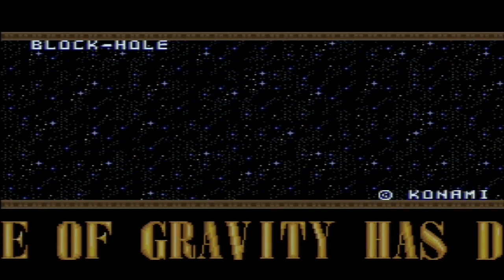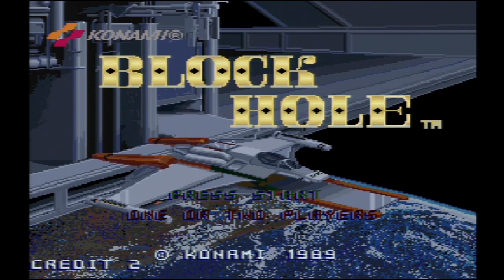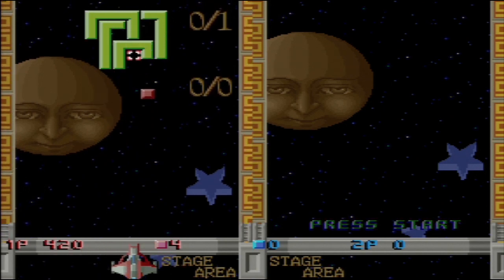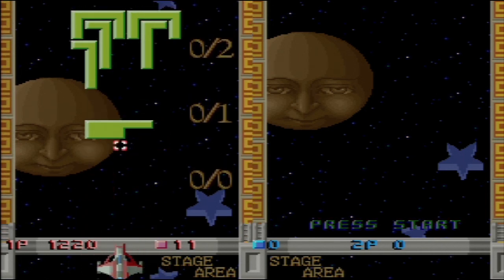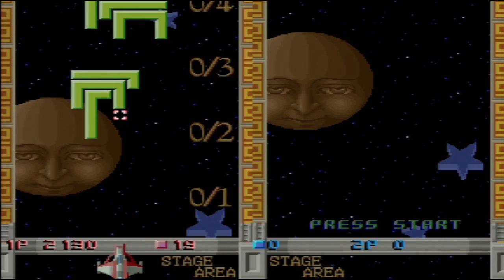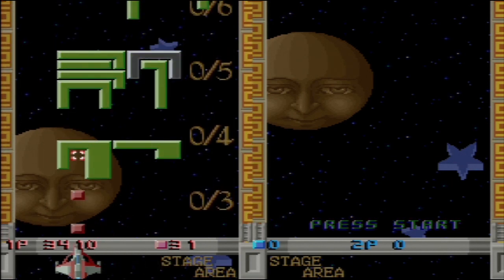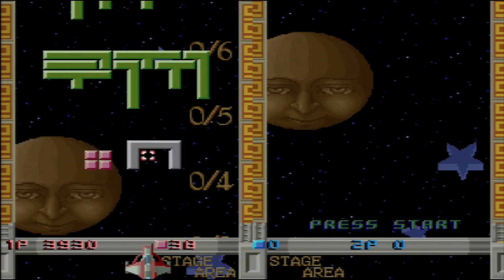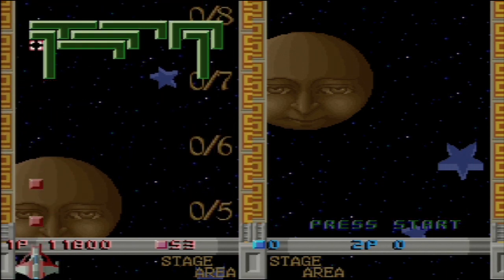Arcade Classics 013 - Black Hole/Quarth [1989]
This game is. out of this world.

eh? EHHH? Anyone!?